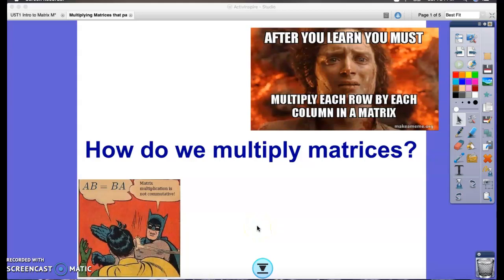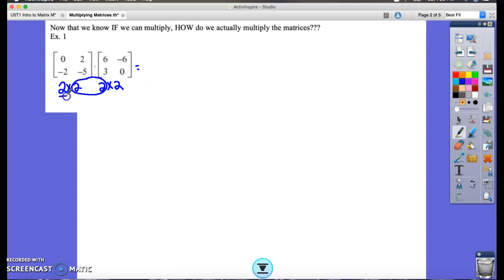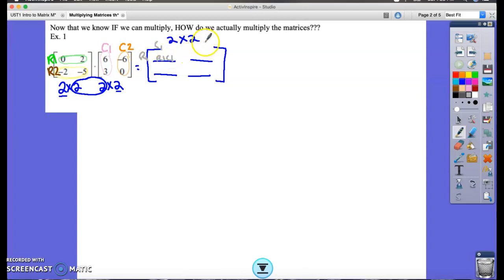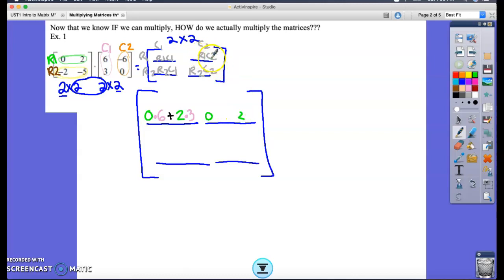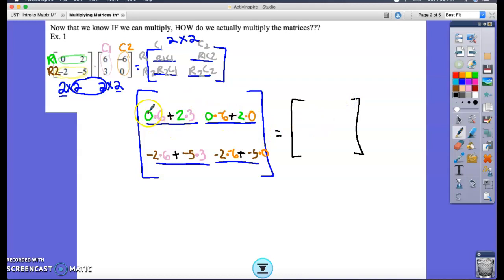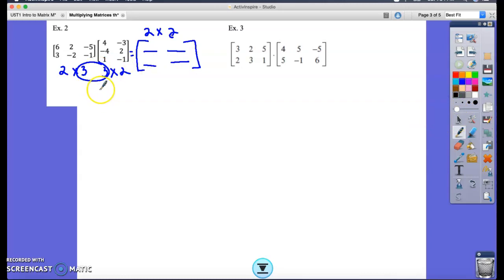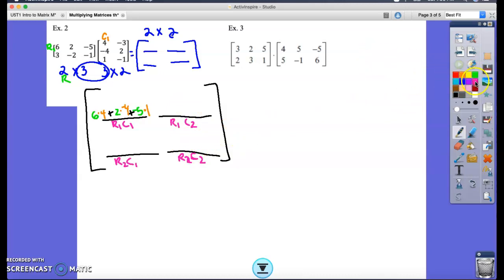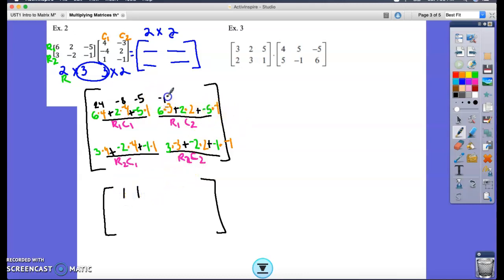Multiplying Matrices that pass the test VIDEO 1